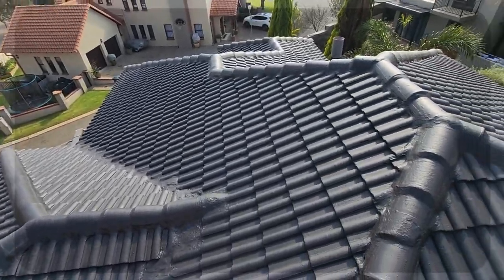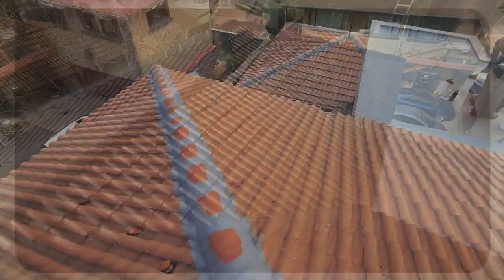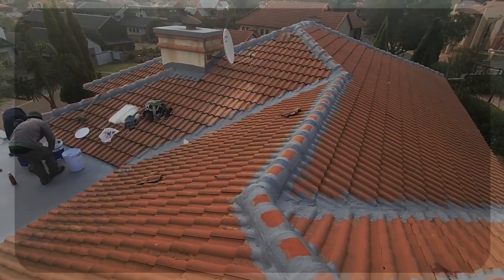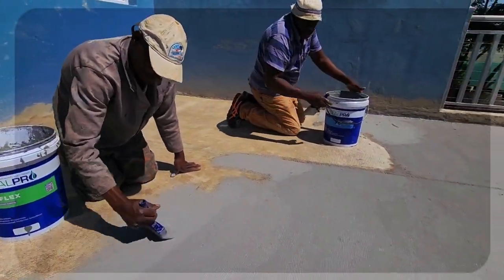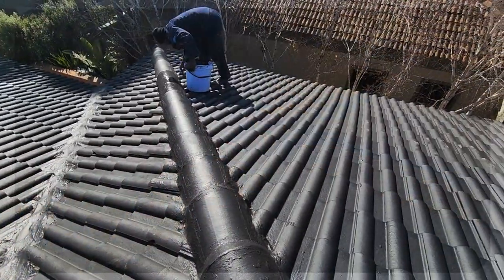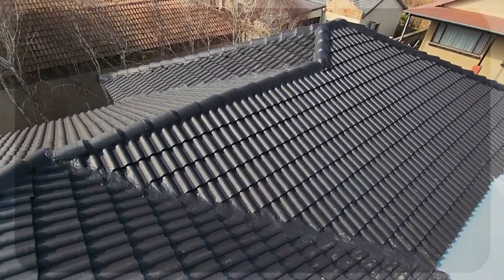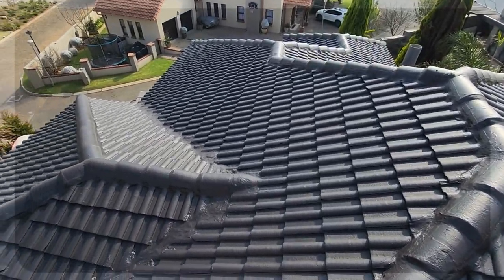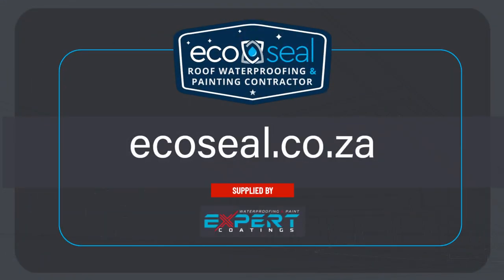Tile Roof Painting, Maintenance & Roof Slab Waterproofing, Pretoria East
🏡 Tile roof painting & waterproofing transformation magic at Clearwater Flyfishing Estate in Pretoria! From new concrete roof slabs & tile roof additions to a sleek unified black finish, we've elevated roofing to an art. Old meets new, with top-tier waterproofing to boot! 🌦️